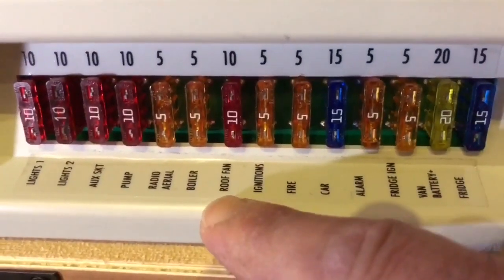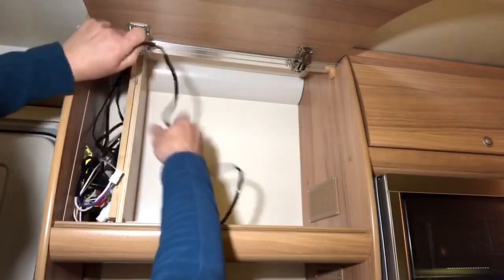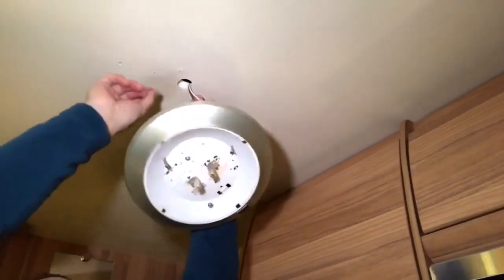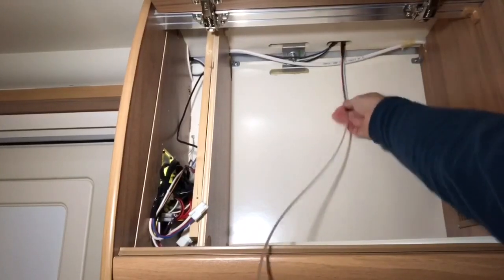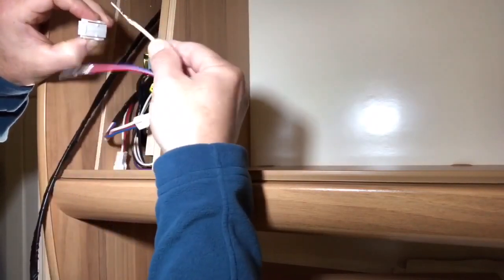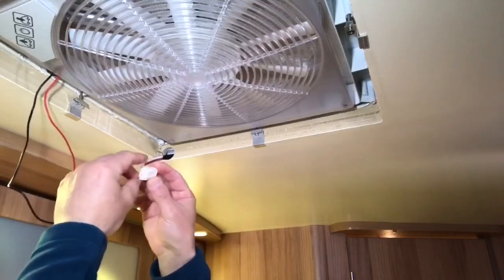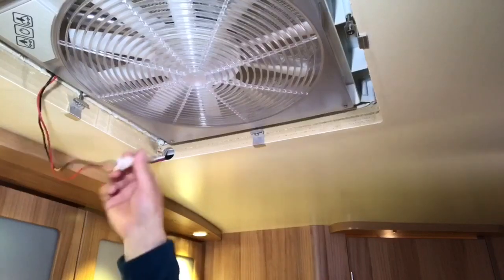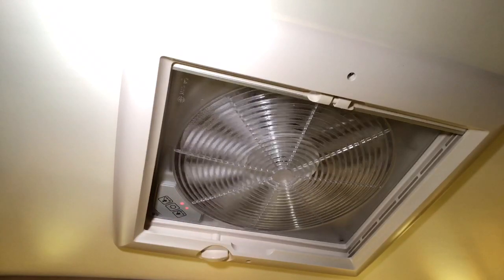UPDATE - Caravan Omnivent Roof Fan Rewire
See how I rewire the Omnivent roof extractor fan using a genuine factory wiring extension harness.